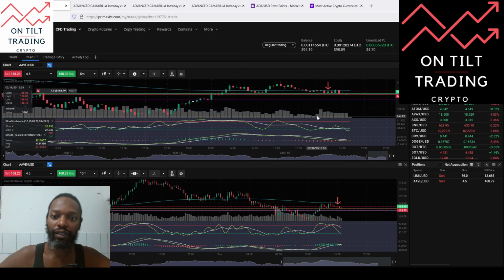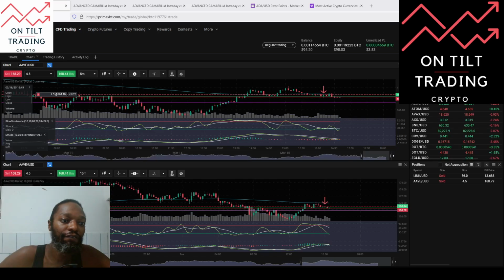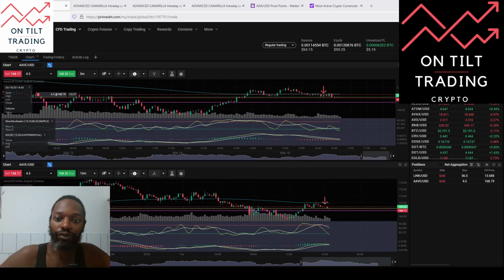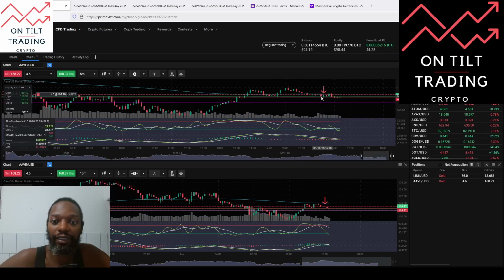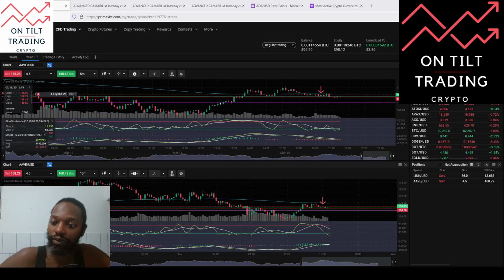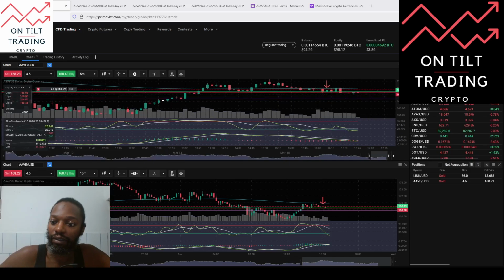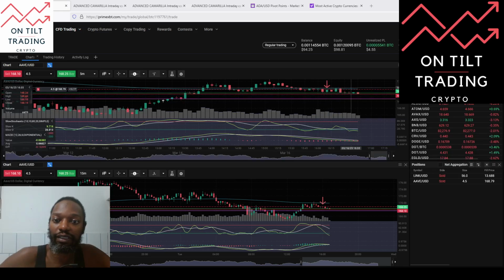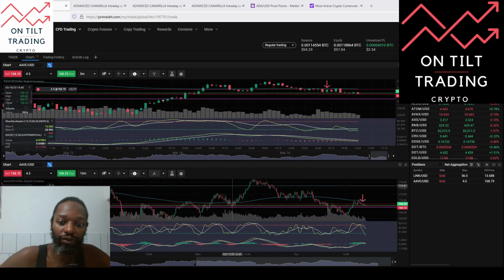Was This AAVE A HUGE Success Or Did It Fail?